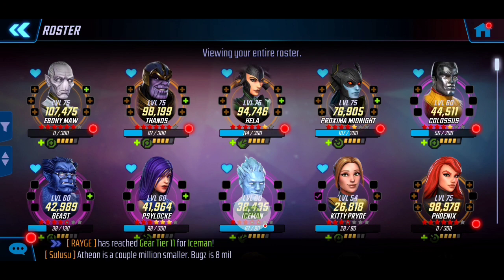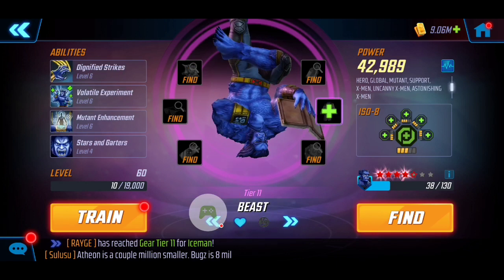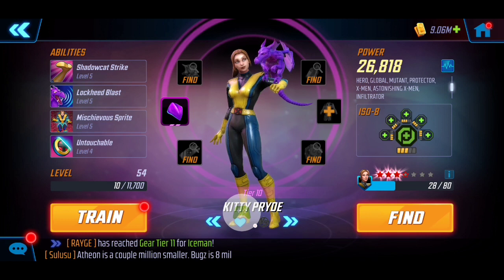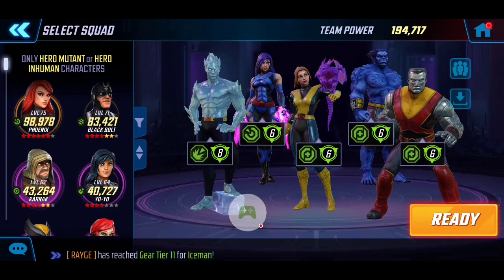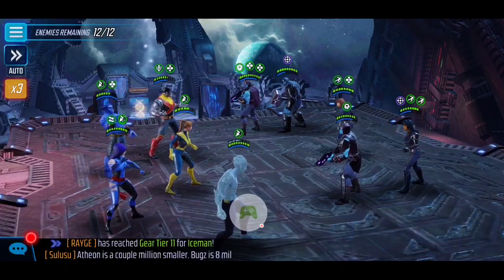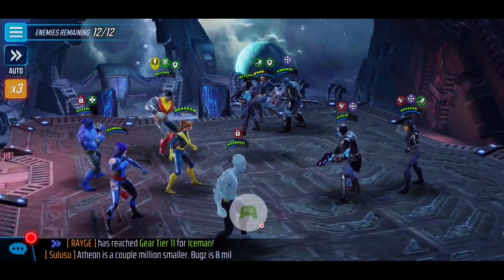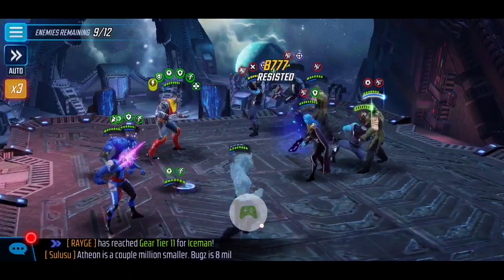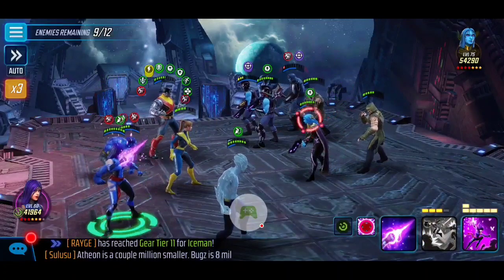195K X-Men! Doom 1-1 Campaign Unlock (NO Jubilee, Phoenix, Black Bolt Legend) | MARVEL Strike Force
195K X-Men Team! Doom 1-1 Unlock Guide, No Jubilee, Phoenix, Black Bolt! | Marvel Strike - Free to Play.

Cheers!